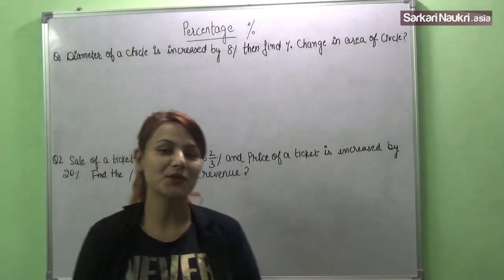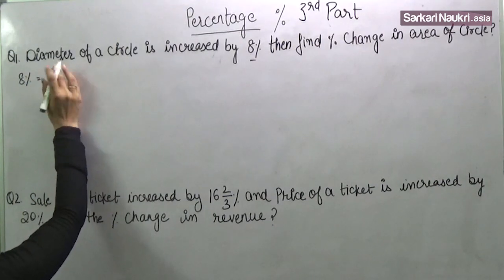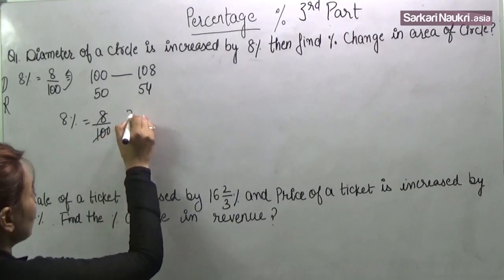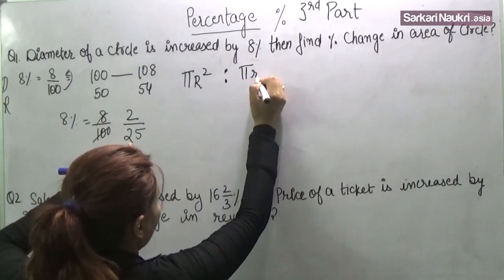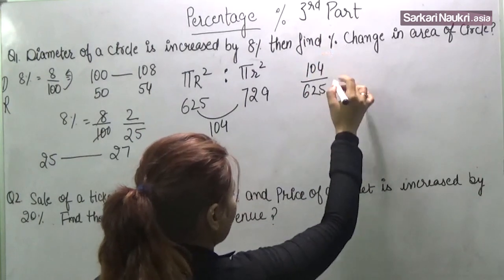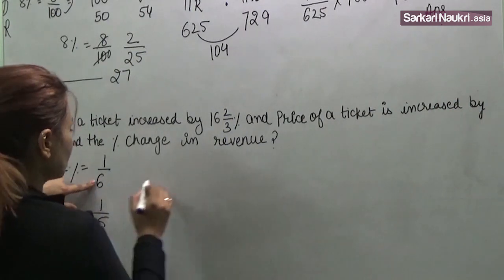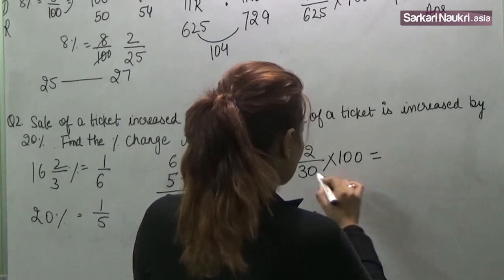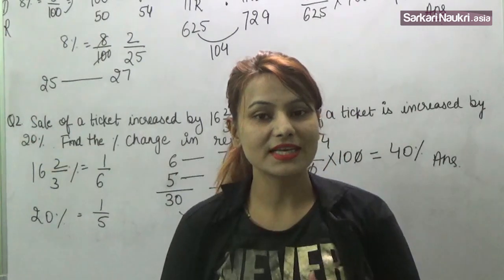Let's Crack in very short way Percentage IIIrd Part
This video belongs to Percentage that will teach you a very very easy method to solve the quextions related to percentage in few seconds. We are in process of shooking more educational videos for you